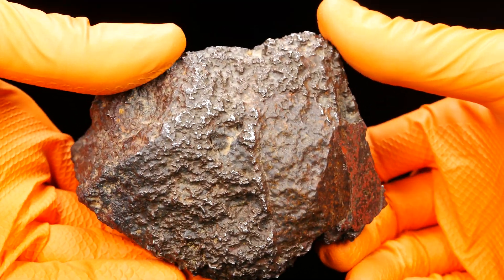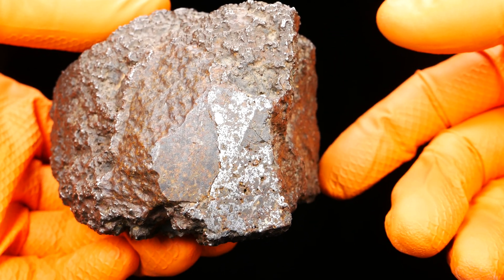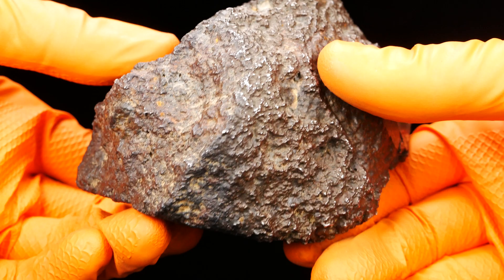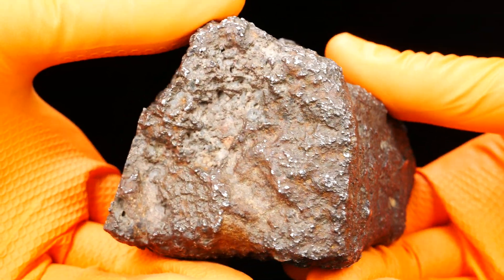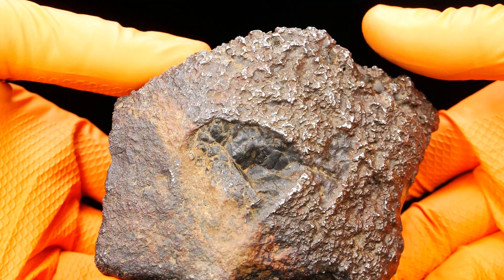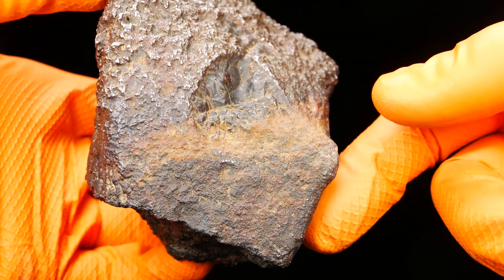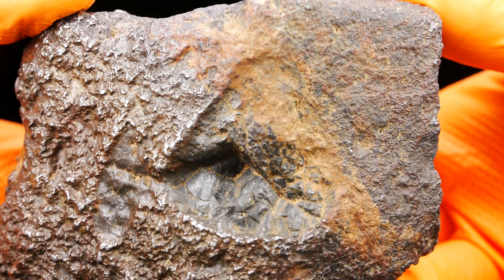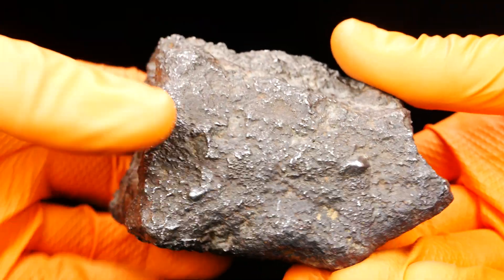PolandMET Meteorite MC 209 mesosiderite from Morocco 813g